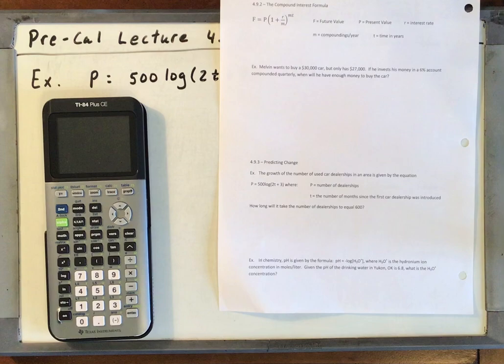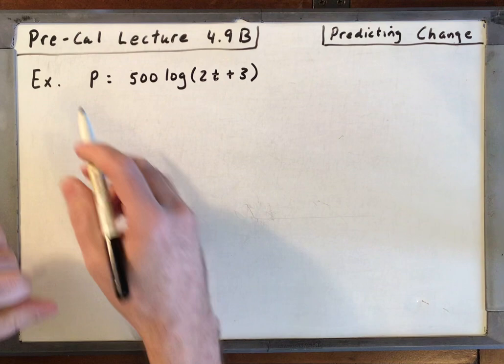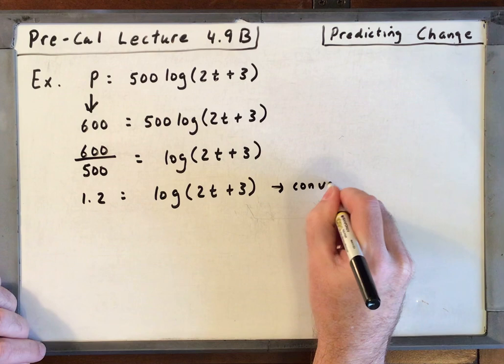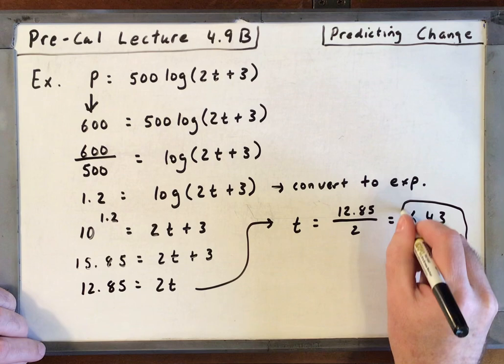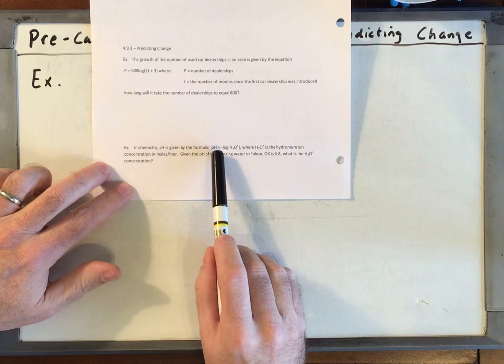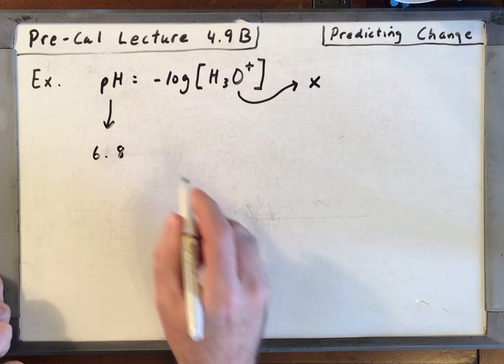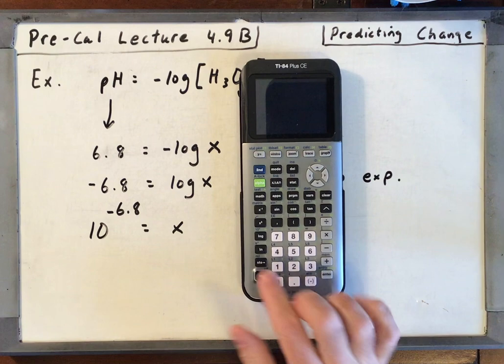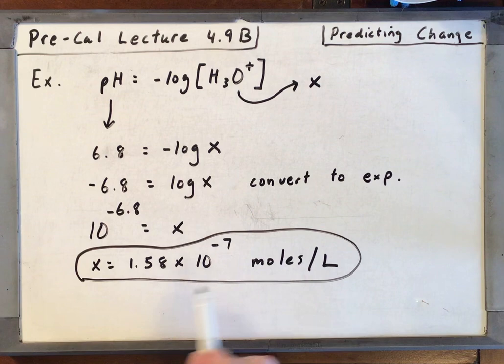Pre-Cal Lecture 4.9B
Predicting Change with Logarithmic Functions